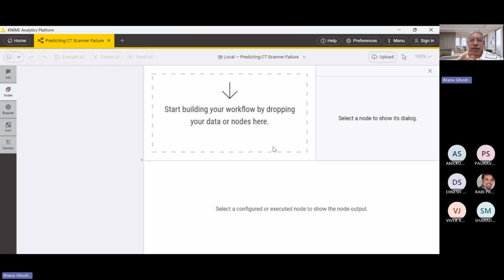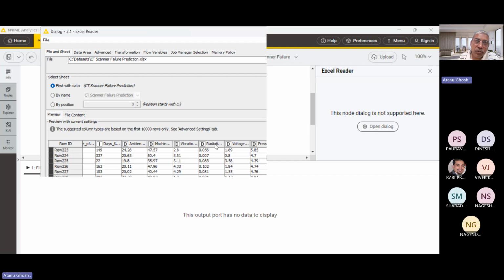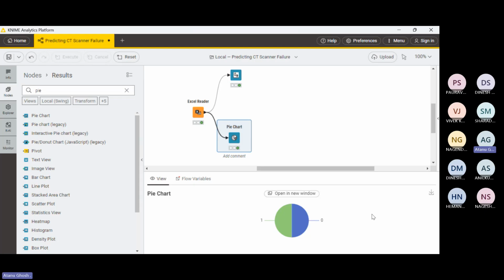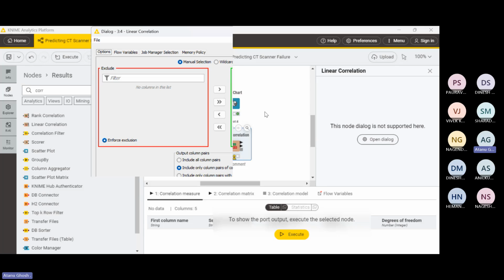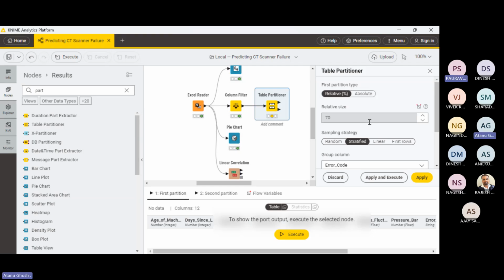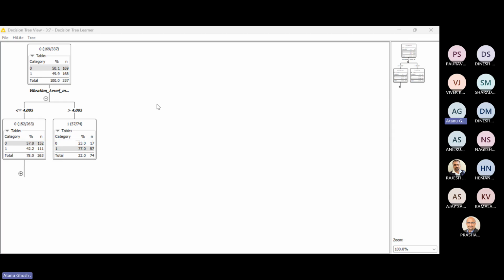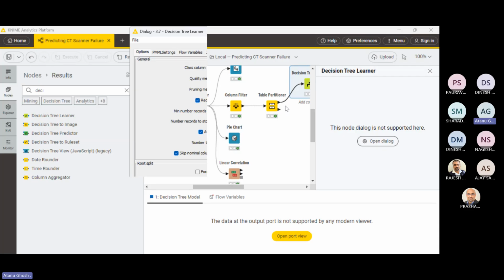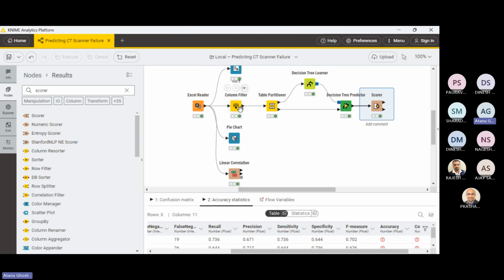ML Fundamentals - 11